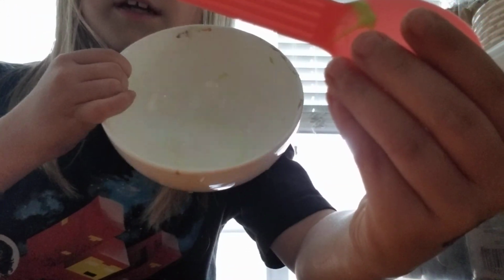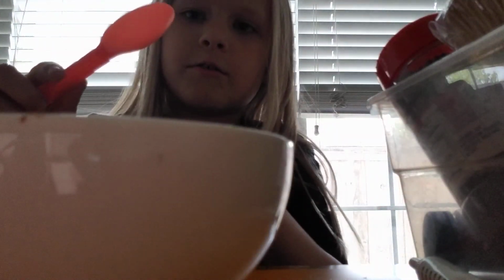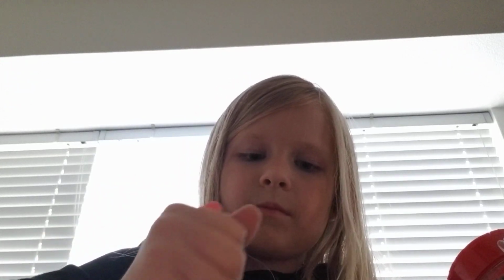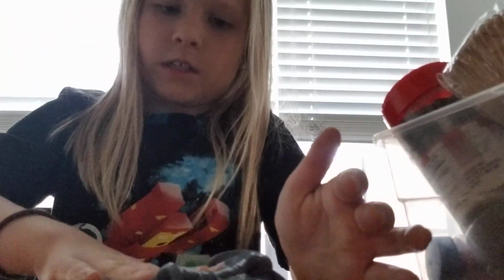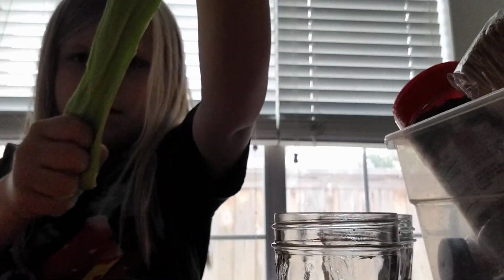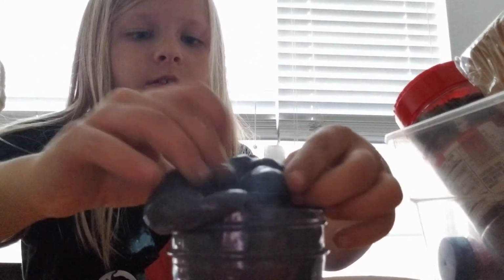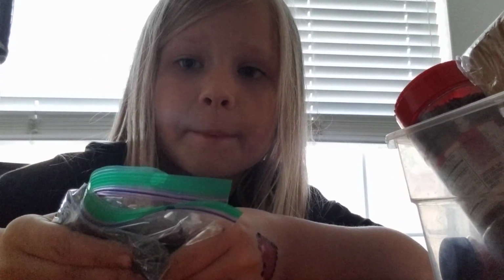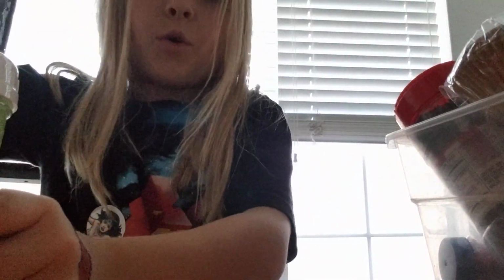How to make slime